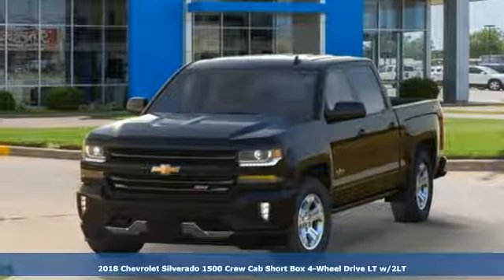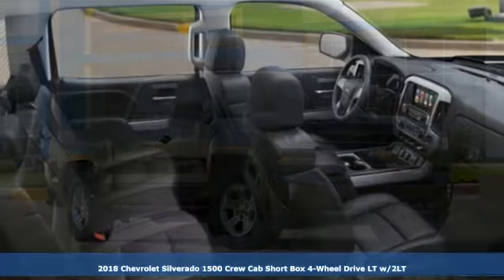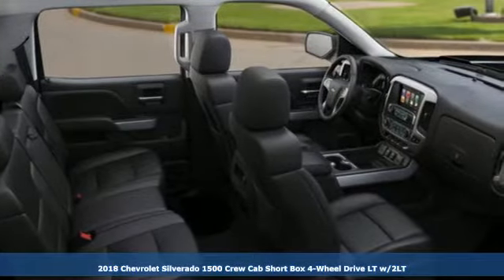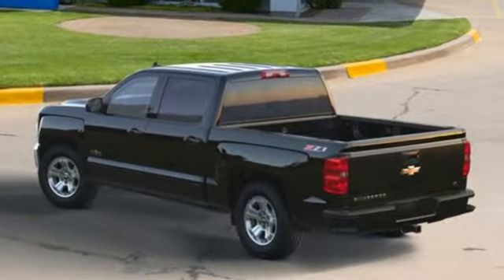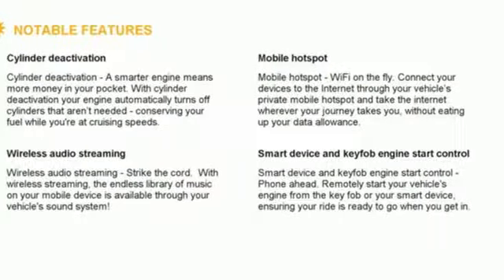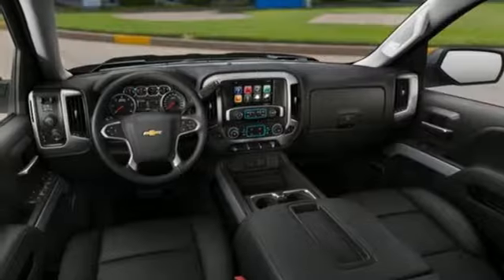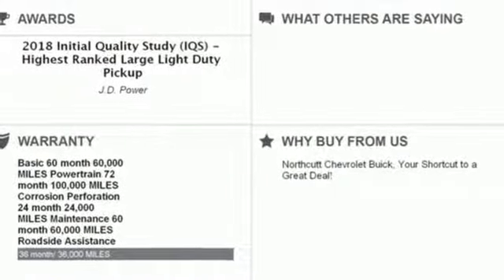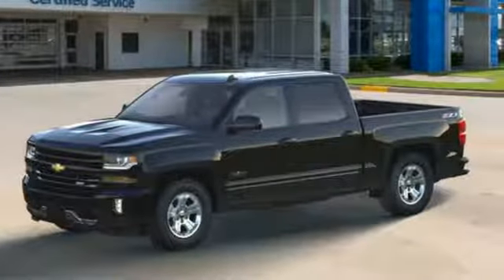New 2018 Chevrolet Silverado 1500 Stillwater OK Ponca City, OK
Year: 2018
Make: Chevrolet
Model: Silverado 1500
Trim: LT
Engine: EcoTec3 5.3L V8
Transmission: 6-Speed Automatic
Color: Black
Interior: Black
Stock #: TJ510
VIN: 3GCUKREC6JG556278

Address:
3201 W Owen K Garriott Rd